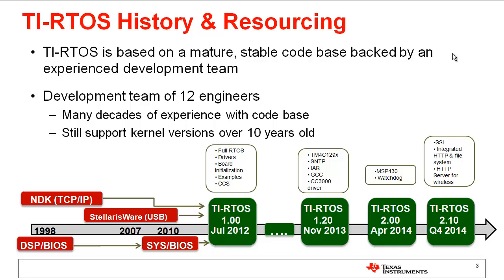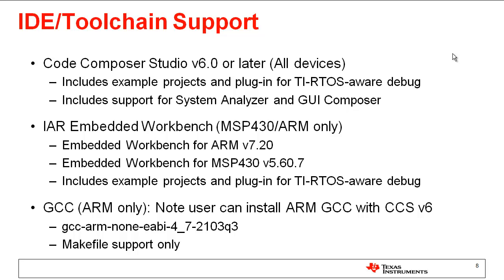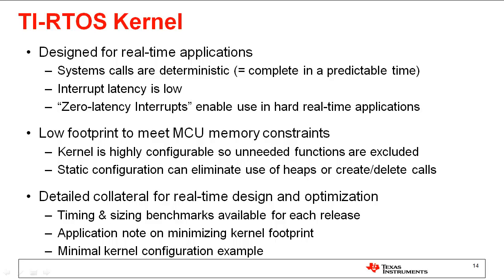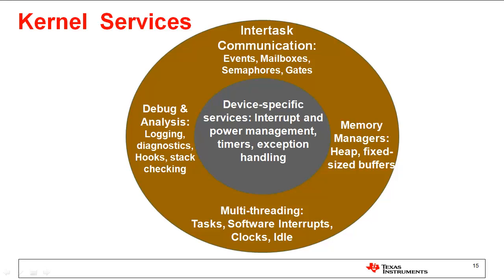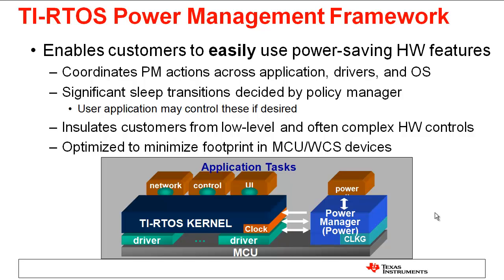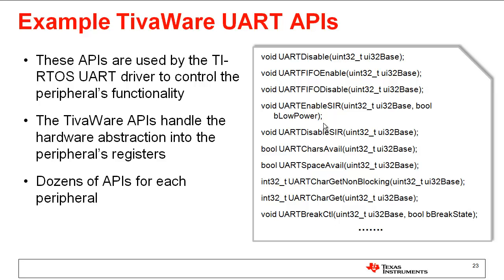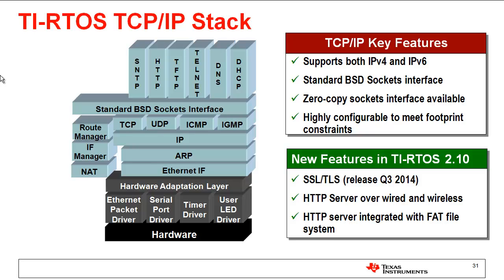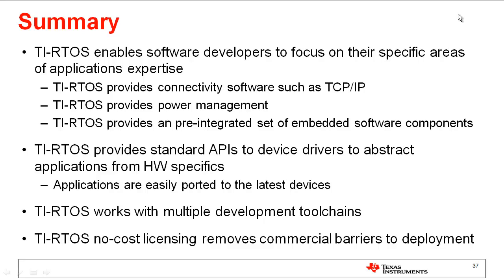TI RTOS Update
This session will include a combination of a presentation and a demo that introduce the latest TI-RTOS features to attendees, as well as giving them a more in-depth understanding of the product. We will begin with a presentation that overviews TI-RTOS features and device support with a special emphasis on new features that have been introduced in the areas of networking, power management, user interface, and toolchain compatibility. We will conclude with a demonstration of a TI-RTOS-based wireless networking application. To get started with RTOS, download it for free